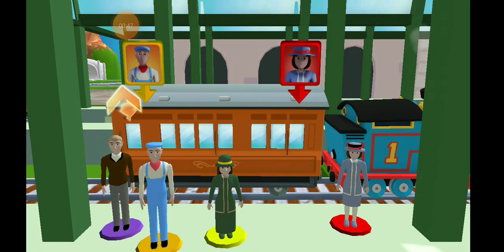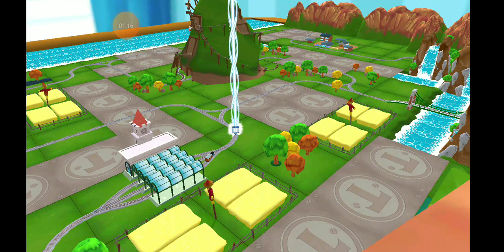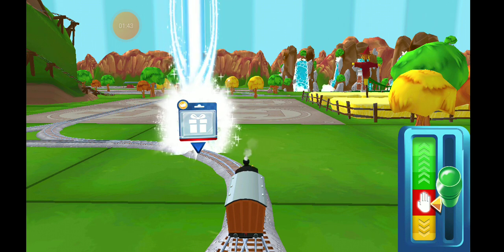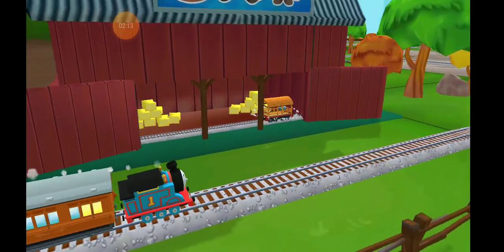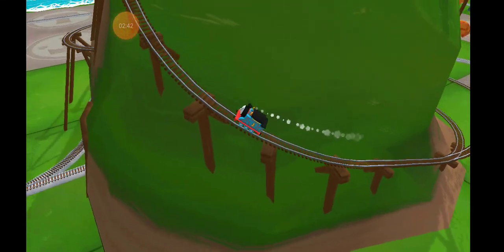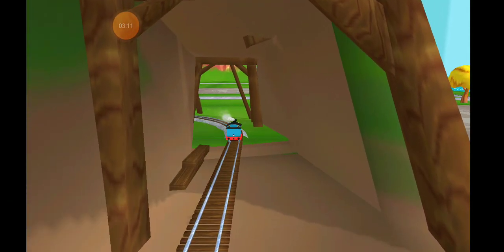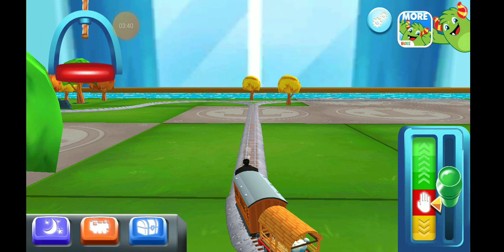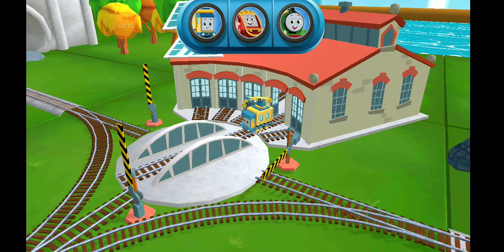Thomas e seus amigos! Vamos acompanhar a primeira aventura de Thomas na Ilha de Sodor.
Thomas e seus amigos: Vai Vai

Em suas marcas, preparar, vão!

Corra com seu trem favorito neste jogo infantil!

Jogo de celular Thomas e seus amigos: Vai Vai. Budge Studios.